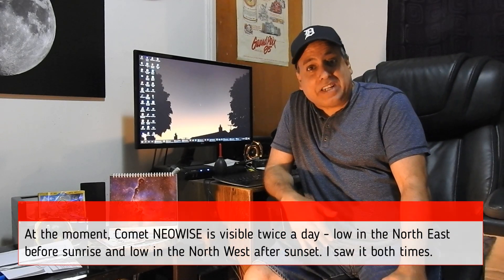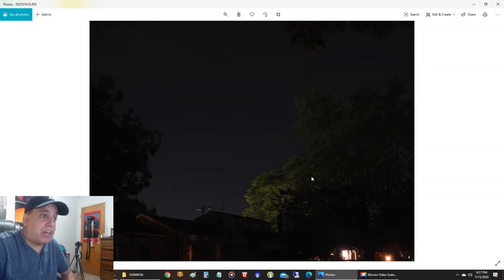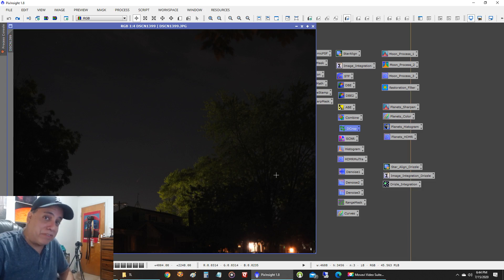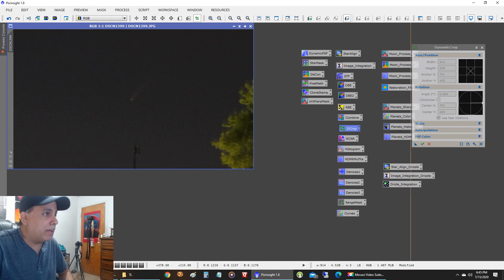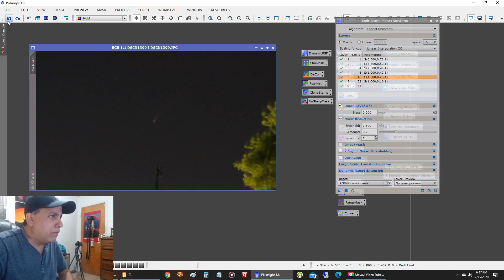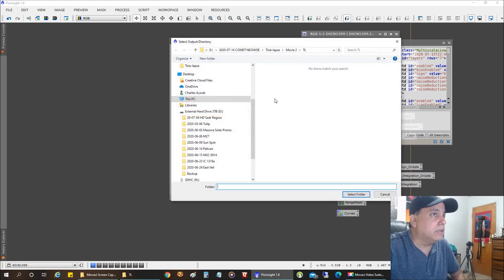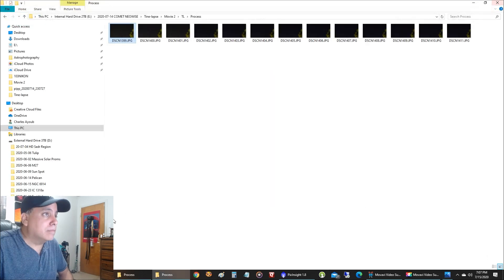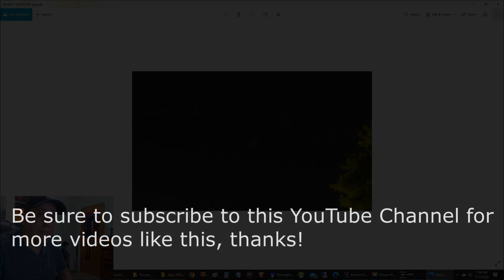Comet NEOWISE with NO Telescope and NO Tracker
This is a quick 'How to' tutorial on how to see and photograph C/2020 F3 (NEOWISE) without the help of a telescope or star tracker.  All I used was a stationary tripod and Nikon COOLPIX P900 camera.